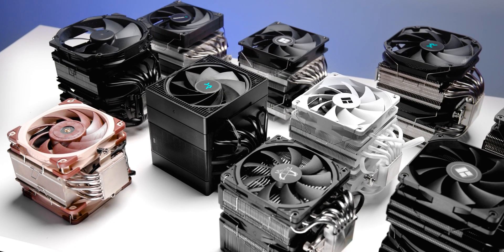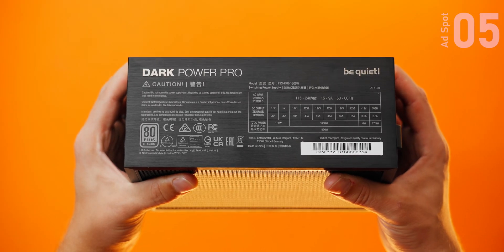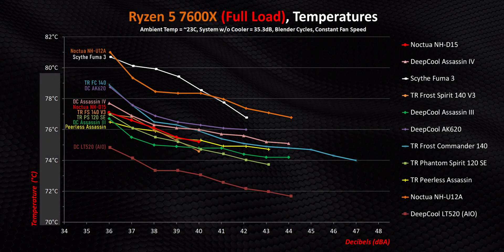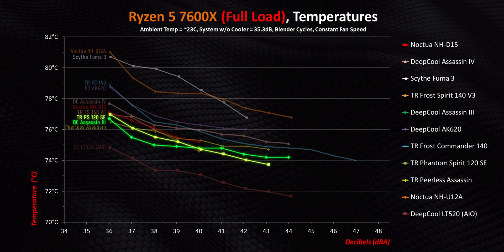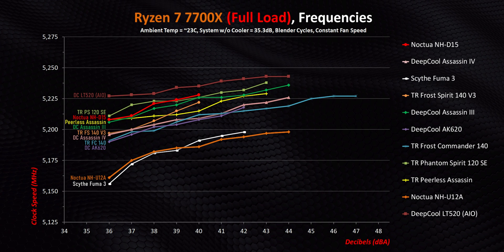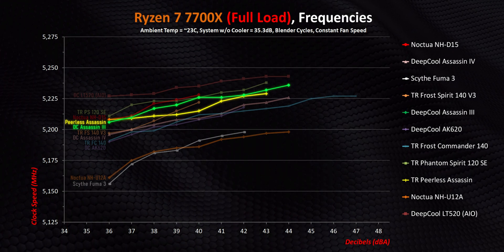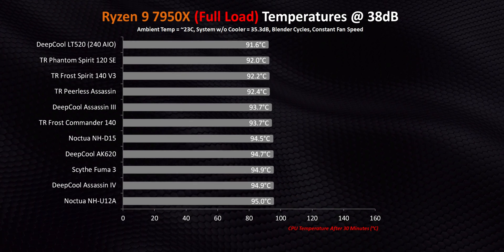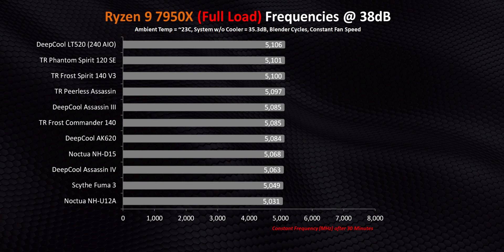The Best Ryzen CPU Coolers you can Buy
We FINALLY did it!  These are the best CPU Coolers for AMD Ryzen 7000 series CPUs including the Ryzen 9 7950X, Ryzen 7 7700X and Ryzen 5 7600X.  We also touch on cooling the 7800 X3D and 7950X3D which is a lot less of a challenge.  But then again, choosing the best heatsink for the lowest temperatures on the AM5 platform isn't as easy as you might think.

Thermalright Phantom Spirit
Thermalright Frost Spirit
Thermalright Peerless Assassin
Thermalright Frost Commander
DeepCool AK620
DeepCool LT520
DeepCool Assassin III
DeepCool Assassin IV
Scythe Fuma 3
Noctua NH-U12A
Noctua NH-D15

TIMESTAMPS
0:00 - The Best CPU Coolers for NEW Ryzen CPUs
0:47 - Tested CPUs & X3D Alignment
1:29 - Sponsor Spot
2:00 - Ryzen 7000 is a Challenge to Cool..or is it?
3:19 - Ryzen 5 7600X Temperature Results
5:01 - Ryzen 5 7600X Clock Speeds
5:55 - Ryzen 7 7700X Temperature Results
7:19 - Ryzen 7 7700X Clock Speeds
8:18 - Ryzen 9 7950X Temperature Results
9:55 - Ryzen 9 7950X Clock Speeds
10:48 - Gaming Temperatures & Framerates
13:06 - THESE are the Best Air Coolers for AM5

Review units provided free of charge or purchased by HWC . As per Hardware Canucks guidelines, no review direction was received from manufacturer.